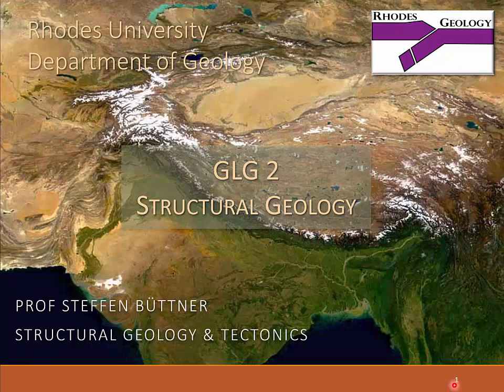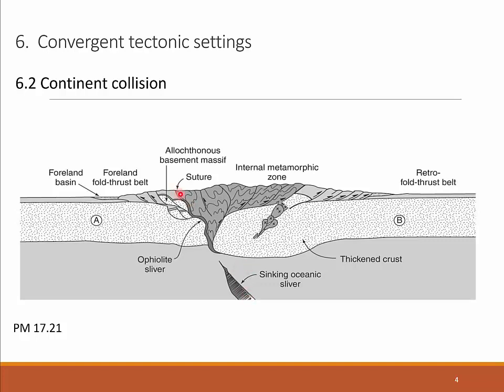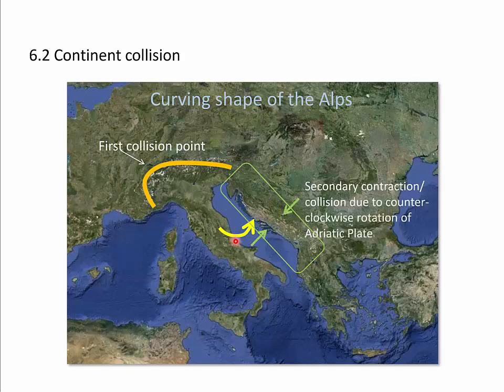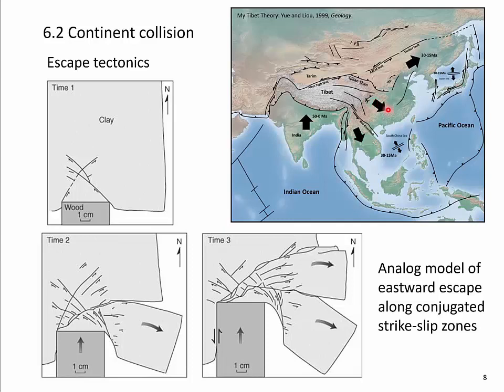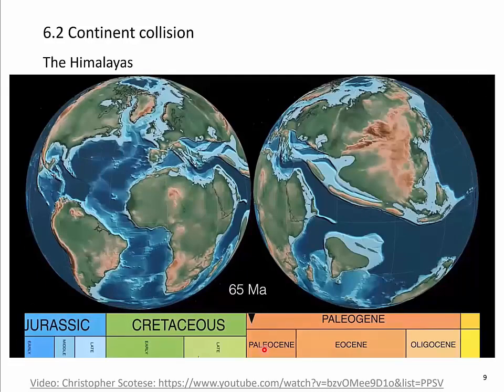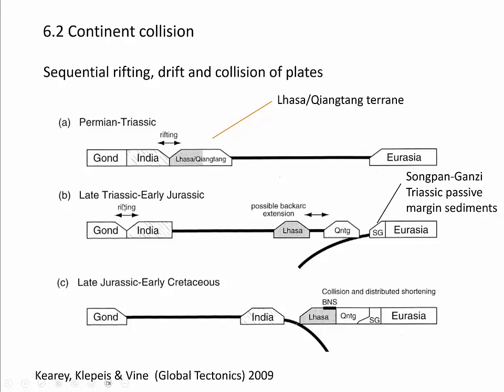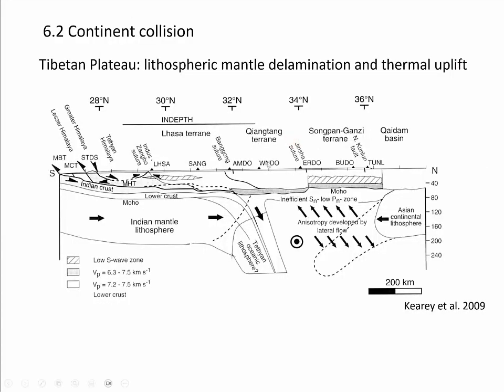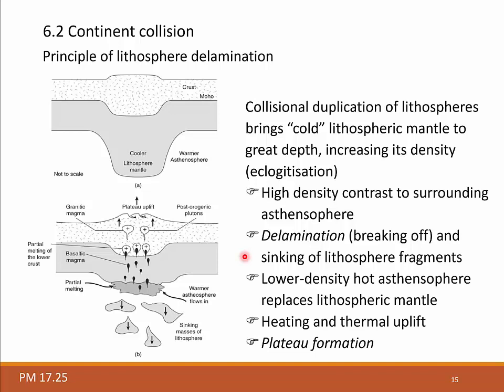Continent collision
This video describes the principal processes during continent-continent collision and escape tectonics using the example of the Alps and the Himalayas at 2nd year university level.